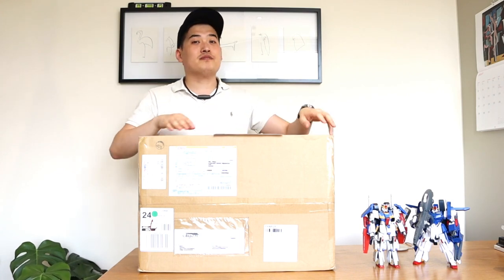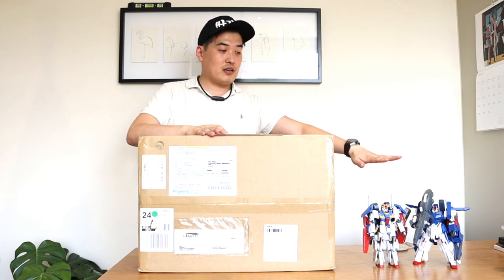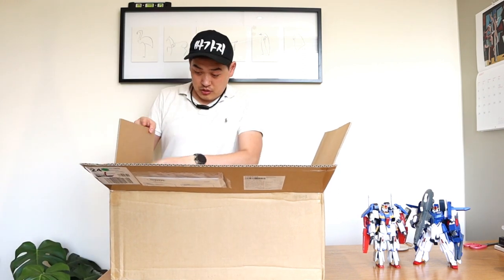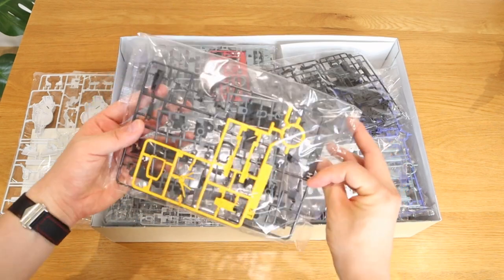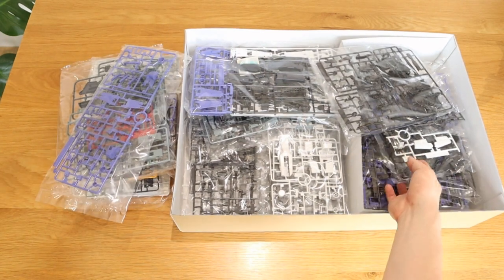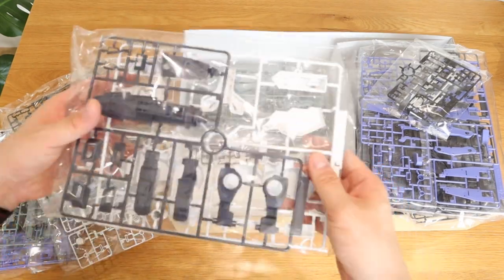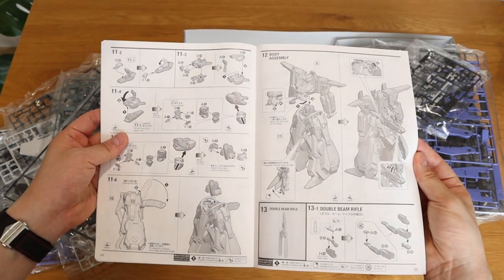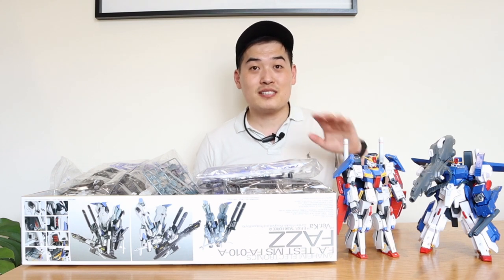MG FAZZ Ver.Ka - Gundam Sentinel - Unboxing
Timestamps
0:00 - 1:23 Intro
1:24 - 6:16 Unboxing
6:17 - 6:53 See you next time!